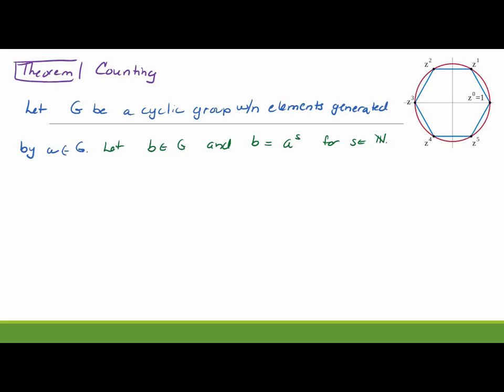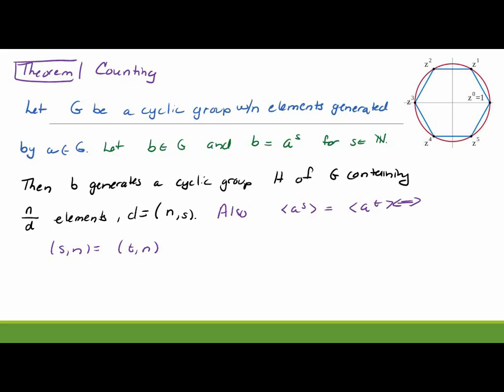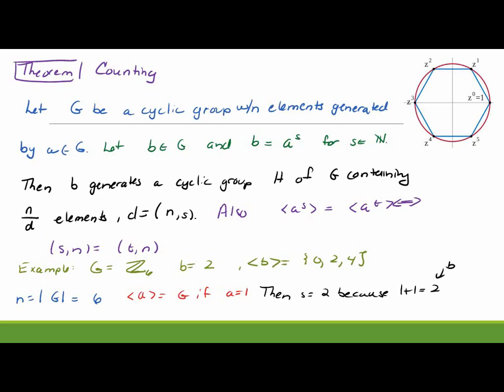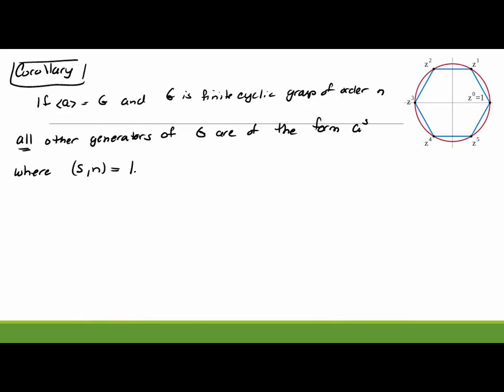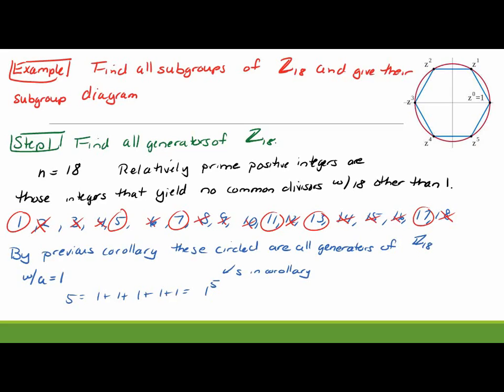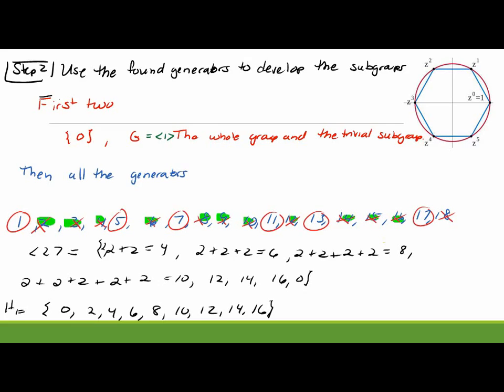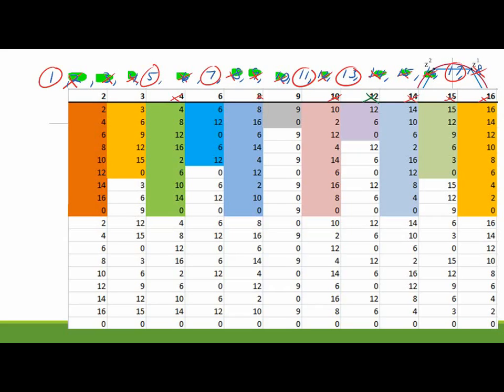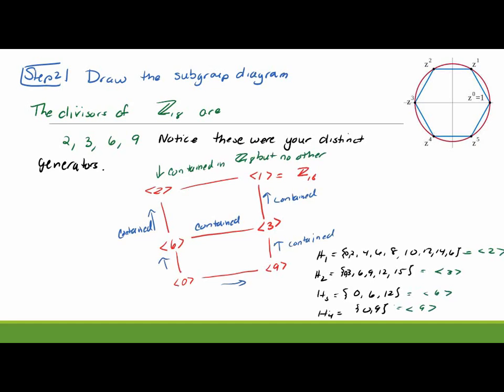Grad Abstract 2 11 Proofs on Cyclic Subgroup Video 2